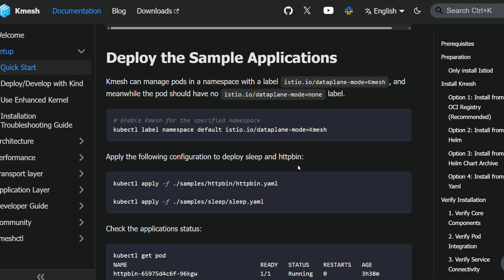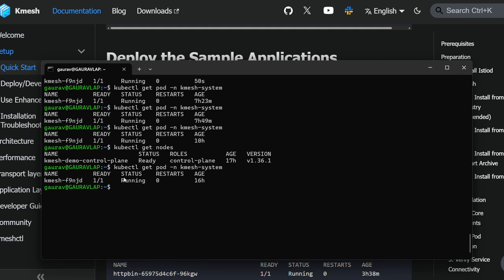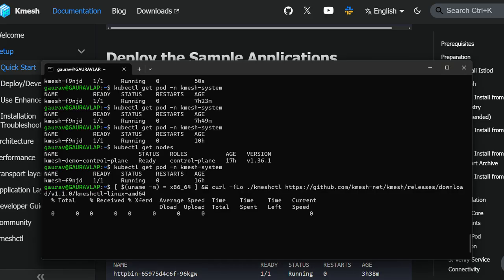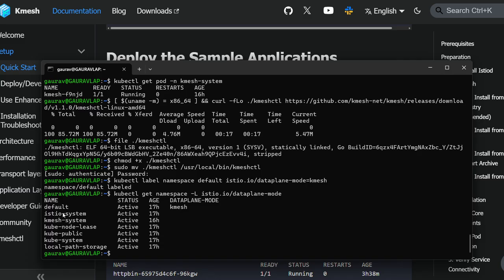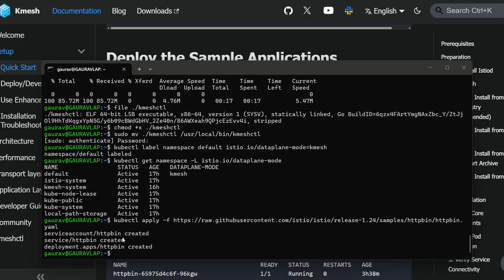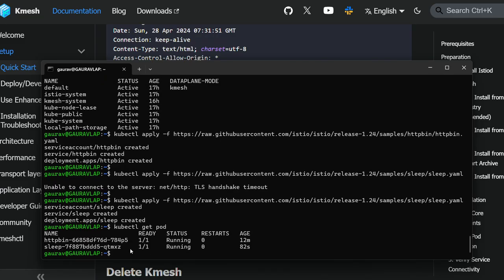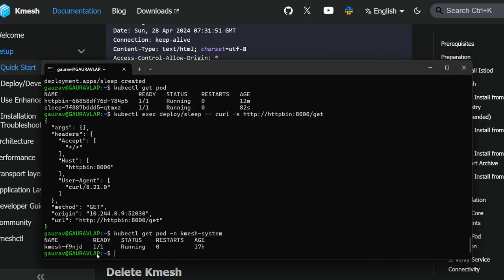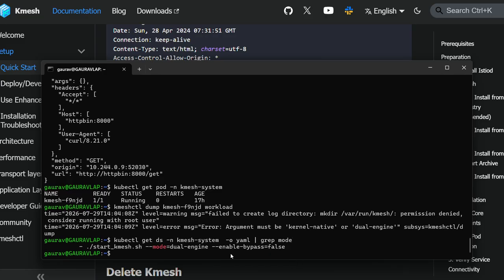Deploying Kmesh on Kubernates Cluster using Kind